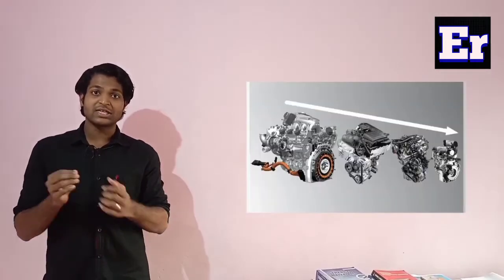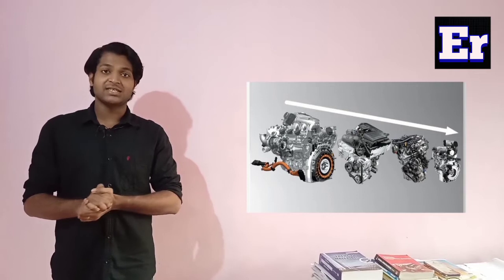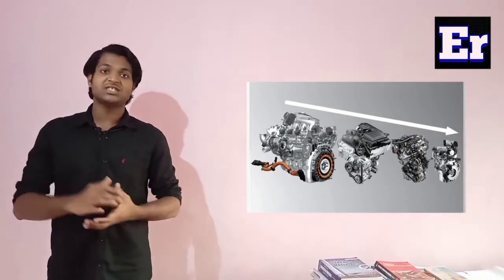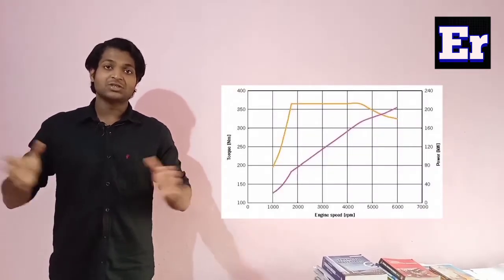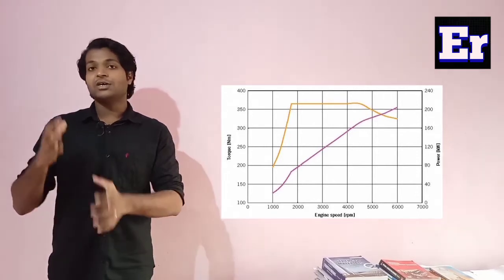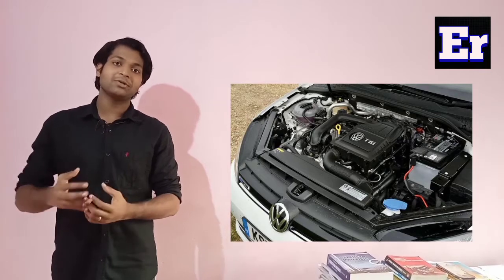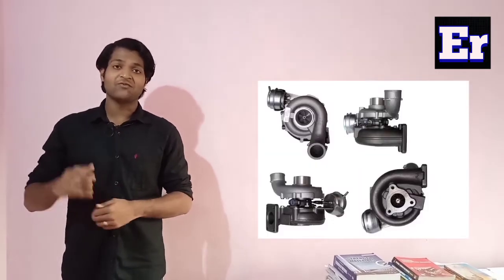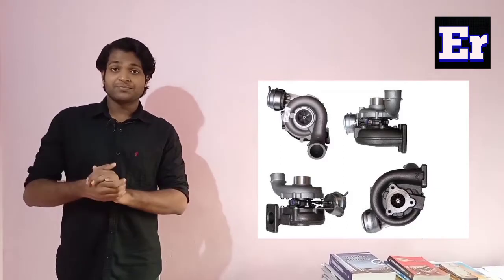What is Engine Downsizing, Explained in depth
engine downsizing explained